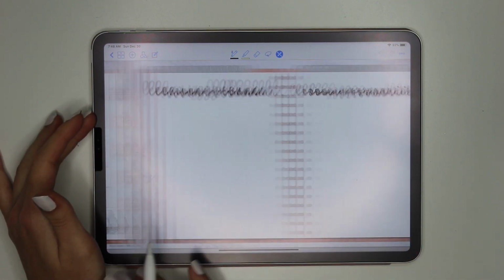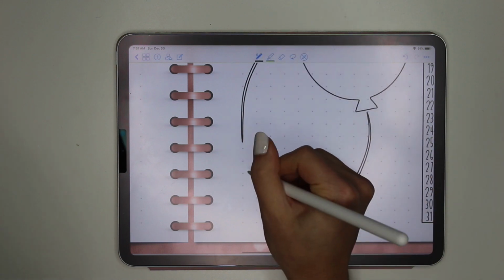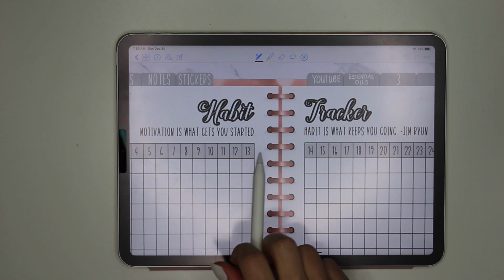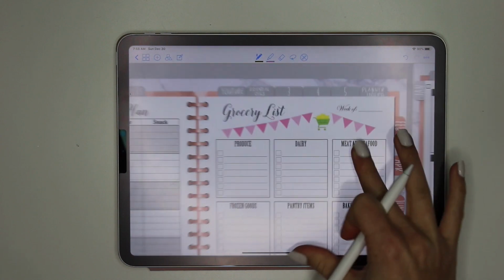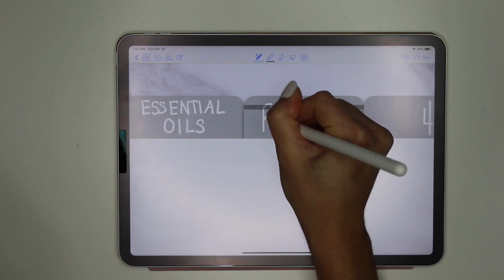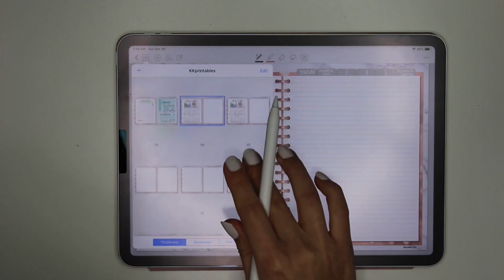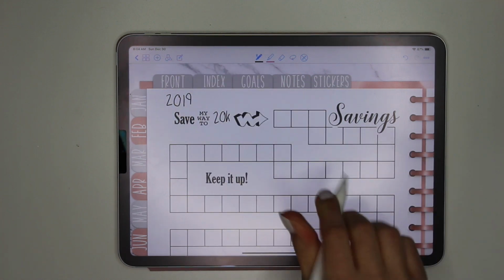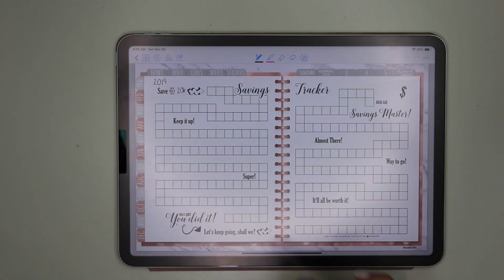How I set up my DIGITAL PLANNER for the New Year of 2019 & How to change tabs in a digital planner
In today's video I'm showing you how I set up my digital planner for the new year of 2019, my 2019 digital planner setup for the new year. i also show you how to change tabs in a digital planner, and I don't just mean flipping back and forth between the tabs, but also changing the names of the tabs in a digital planner so that your digital planner could be further customized and personalized.

♥ LINKS / MENTIONS:
☆ ipad pro 11inch 2018
☆ ipad pro case
☆ ipad screen protector
☆ GoodNotes app

♥ GOT MAIL? Send it to:
KarolinasKrafts
USA